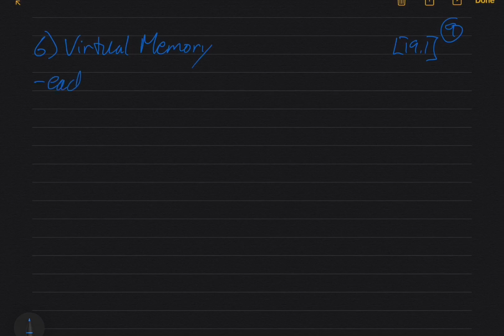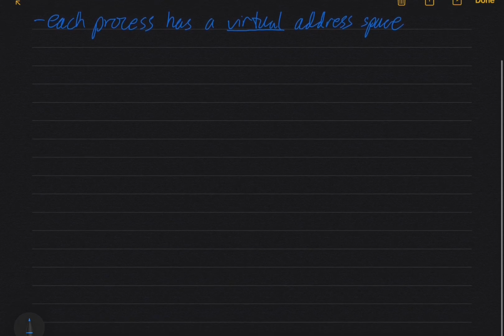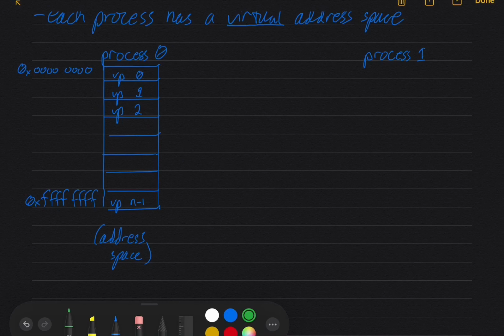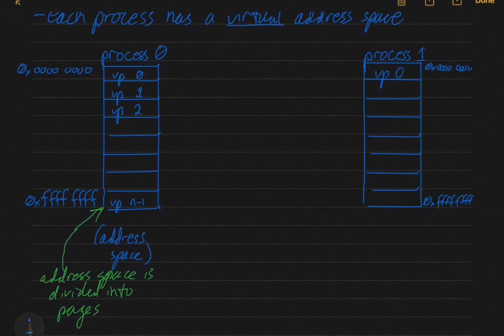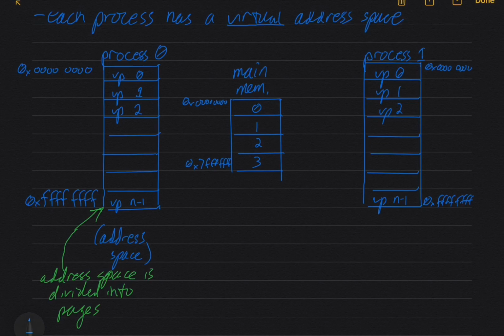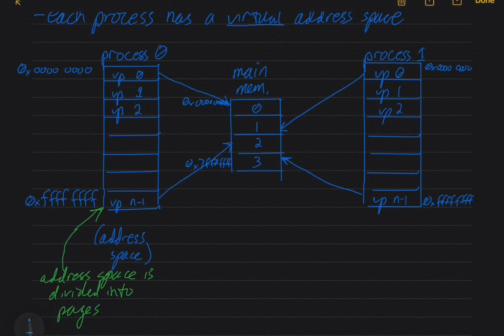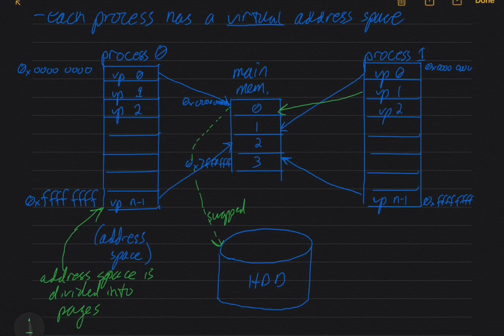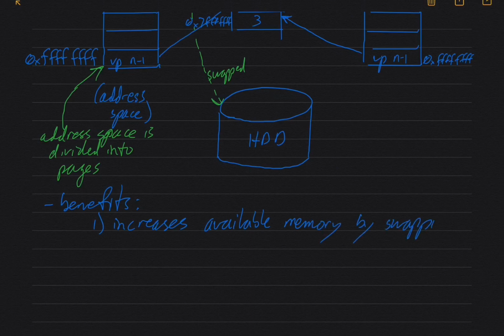Comp Sys page 9